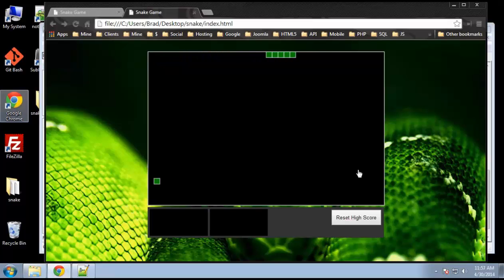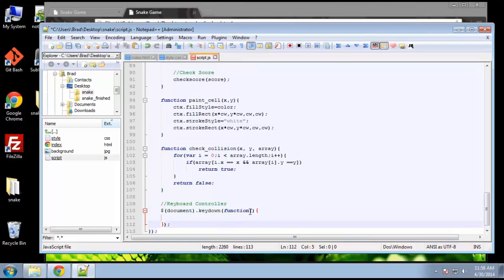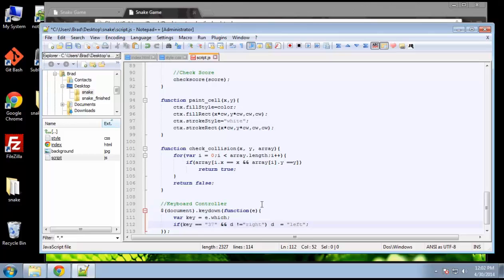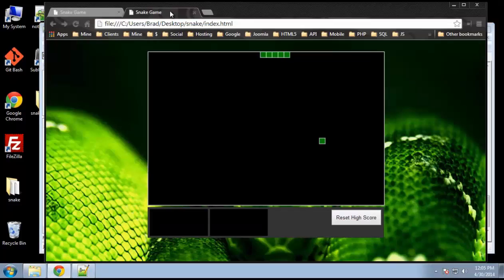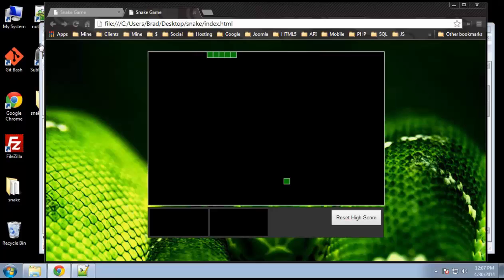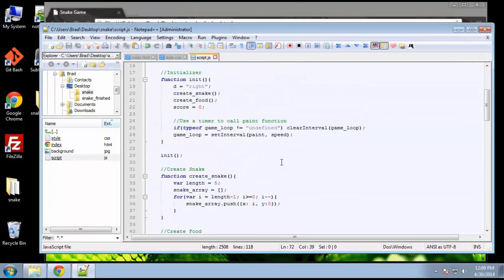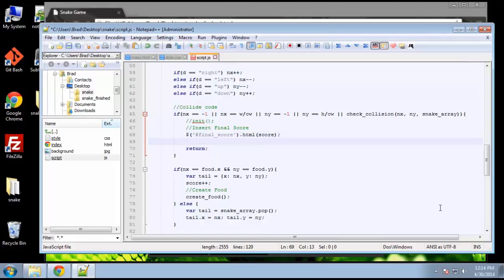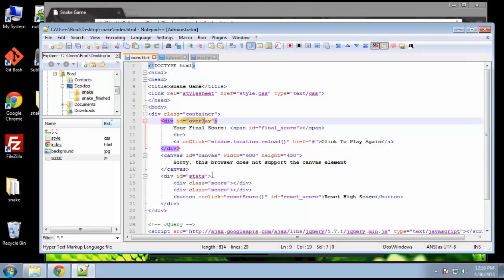Projects in HTML5 – Chapter 22 – Snake Game Scripting Part 3